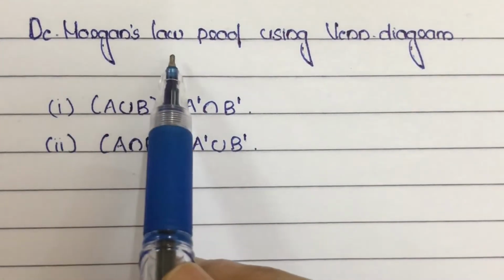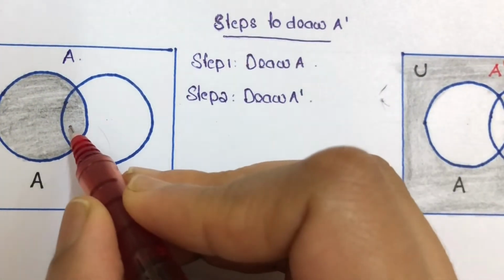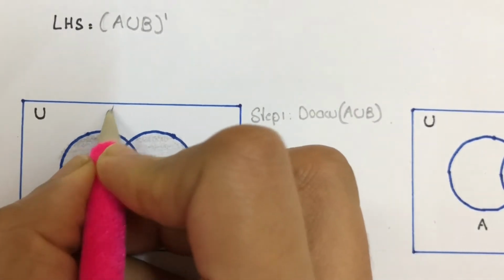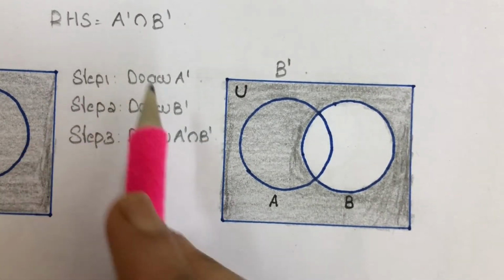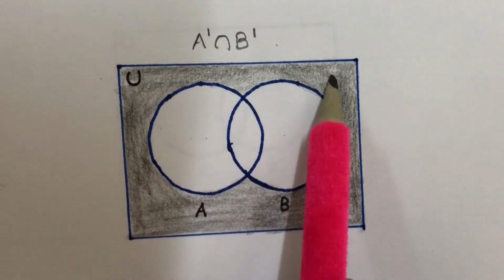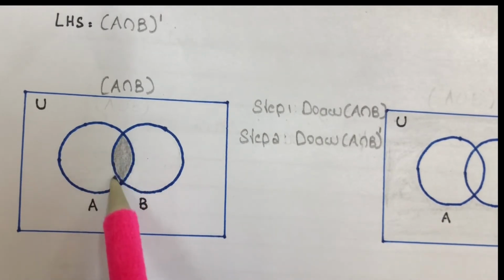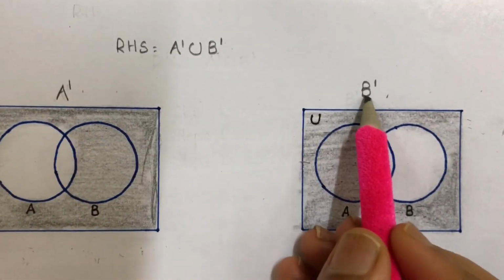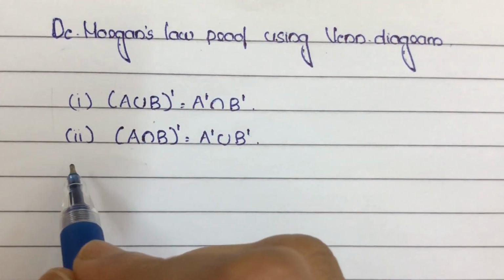CBSE | ICSE | NCERT | FBISE | DE MORGAN'S LAWS PROOF | USING VENN DIAGRAM | EASY EXPLANATION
CBSE | ICSE | NCERT | FBISE | DE MORGAN'S LAWS PROOF | USING VENN DIAGRAM | EASY EXPLANATION | IN ENGLISH |